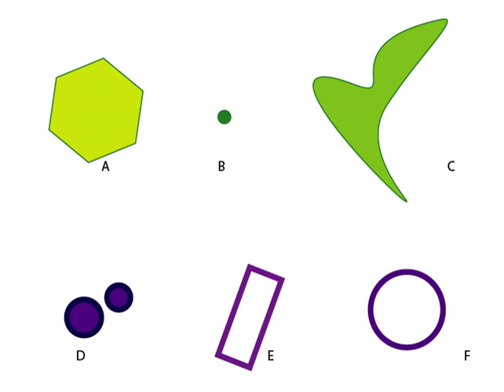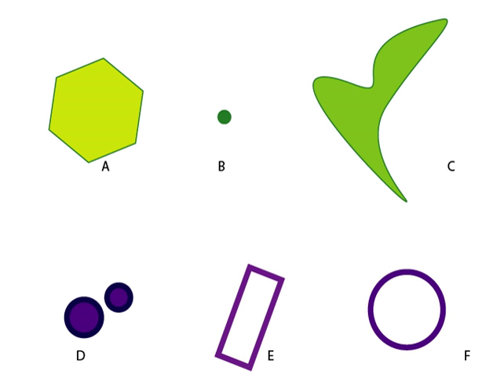Locally contractible space | Wikipedia audio article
00:00:19 1 Properties
00:02:03 2 Locally contractible spaces
00:02:46 3 Examples and counterexamples

- Socrates

SUMMARY
In mathematics, a topological space X is contractible if the identity map on X is null-homotopic, i.e. if it is homotopic to some constant map. Intuitively, a contractible space is one that can be continuously shrunk to a point within that space.